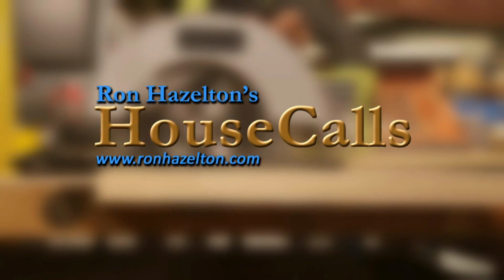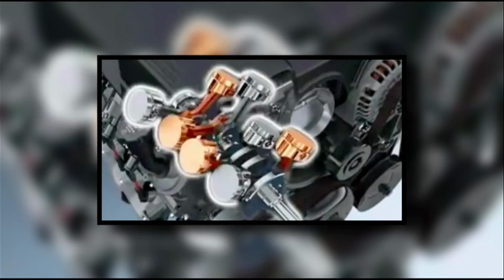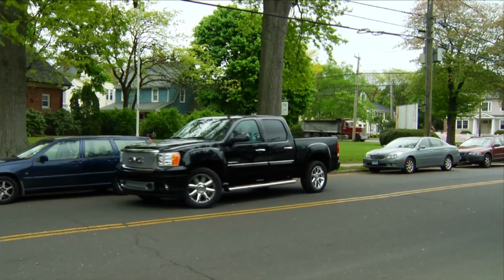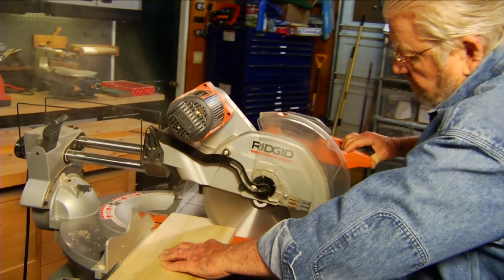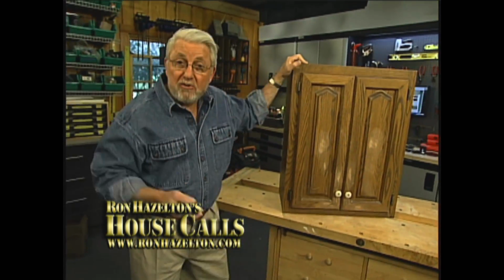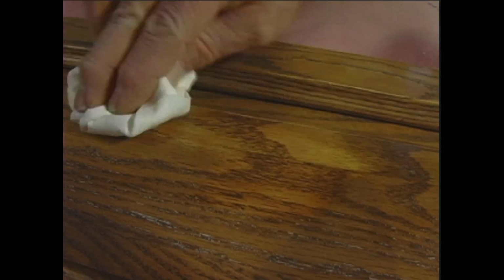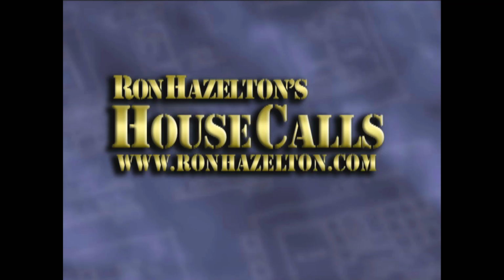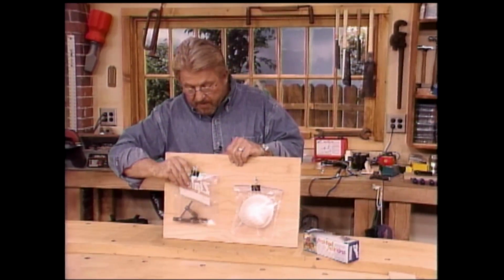Ron Hazelton's HouseCalls - Season 16 - 12 Things You Can Do with a Combination Square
Ron Hazelton's HouseCalls is a home improvement television series that features step-by-step coaching for getting the project done right … the first time. Ron's how-to demonstrations shows how to take on and complete today’s most popular home improvement projects. This is Season 16 Episode 4.

In this episode, Ron shows you how to build your own truck and demonstrates 12 things you can do with a combination square.

You can now own Ron's new specialized guide for do-it-yourselfers that covers the most requested solutions to home repair problems. You’ll have access to carefully curated videos that cover everything from small repairs to larger upgrades.